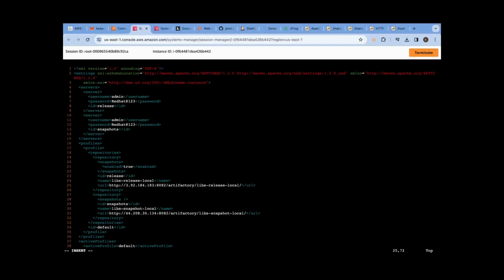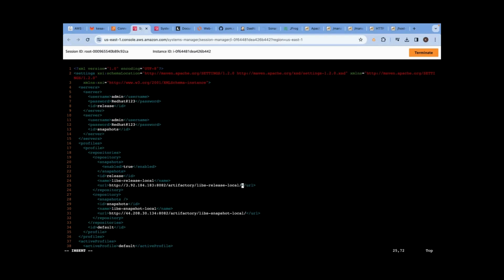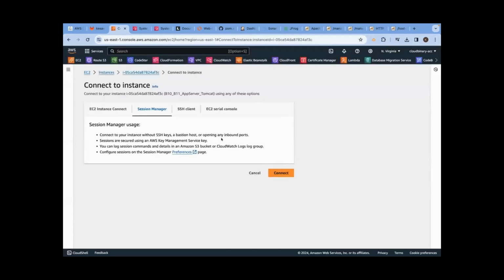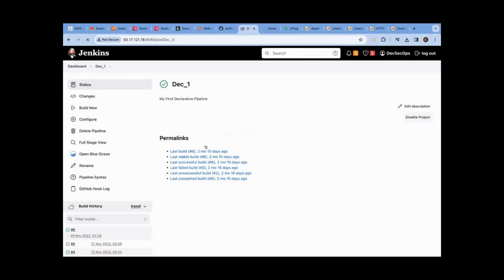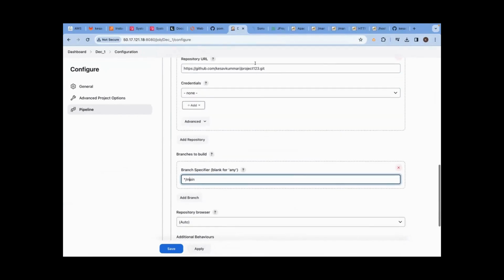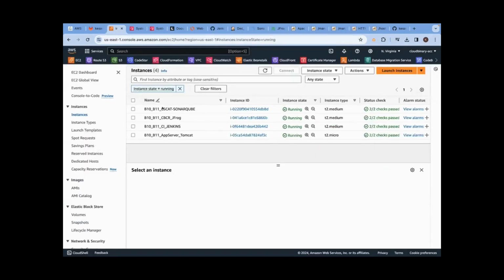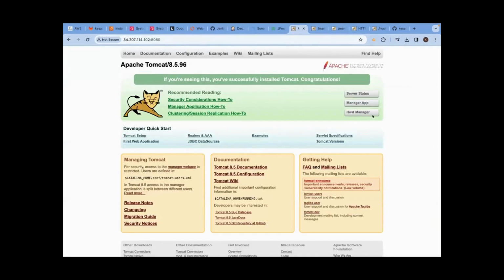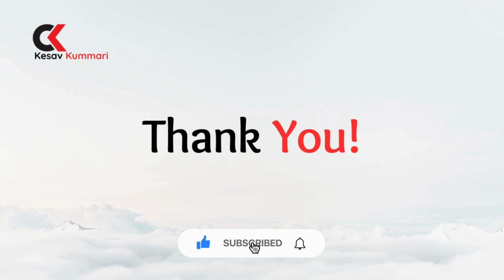CI_CD_Pipeline_using_AWS_Services_part10